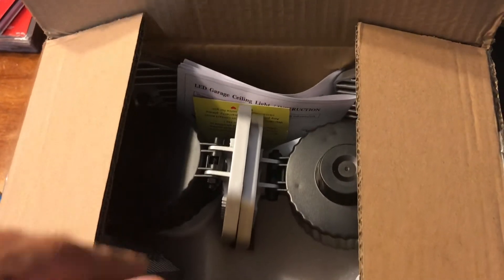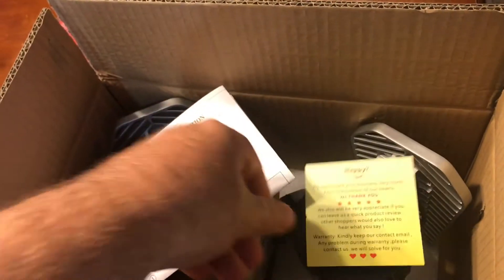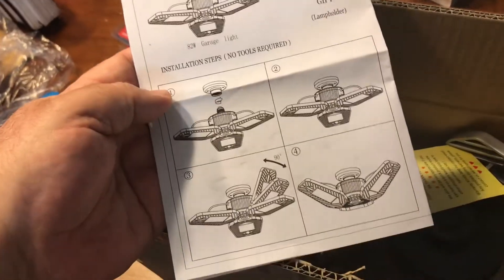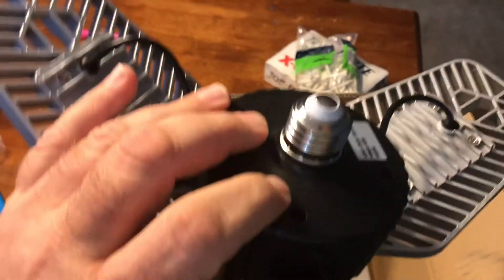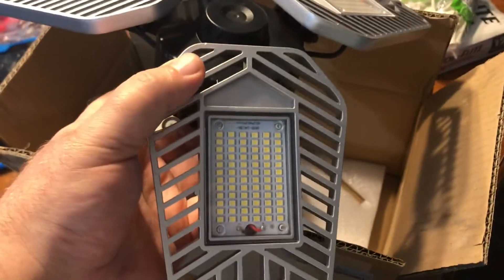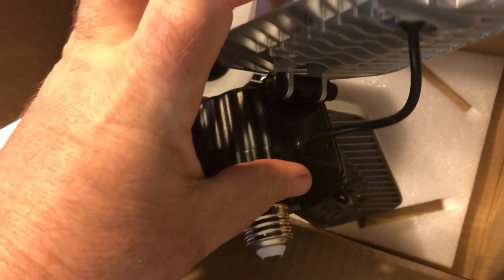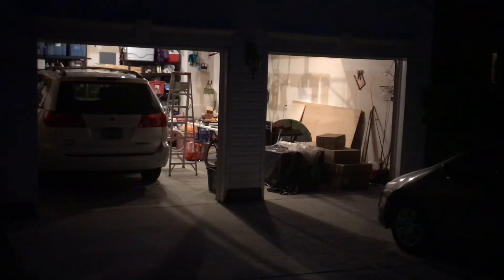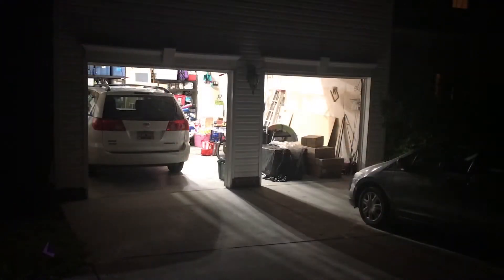Get Better Garage Lighting Instantly With The Lzhome 2-pack Led Garage Lights!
You can upgrade Garage Lighting Without Wiring with the LZHOME 2-Pack LED Garage Lights. I wanted more light in my garage but did not want to change any house wiring or install different fixtures to the house. I found a potential solution on Amazon and after researching, I made the purchase. It made a big difference. This should help me see better to complete some woodworking projects in the evenings. Also, my wife likes it because now she can see into her van without using a flashlight.

Remember: Safety is your responsibility.

LZHOME 2-Pack LED Garage Lights, Deformable LED Garage Ceiling Lights 9000 Lumens, 82W CRI 80 Led Shop Lights for Garage, Adjustable Garage Lights, Led Garage Lighting - No Motion Activated
by LZHOME

MORE BRIGHTER –High quality LED inside Pass LM-80 ,total 216pcs high quality led chip produce 110 lumens per watt, up to 9000 lumens. “CRI greater than 80” which will make your garage or work bench looks very good and bright. This light good for large areas, garages, barns, storage rooms, warehouses, and workshops and so on.

Day Light & Energy saving--- Provide 5000K which is the best color temperature for daylight using, providing the best indoor lighting experience. Consume only 82w, save up to 80% compare with traditional garage light bulb.

Adjustable Design and Easy installation-- With 3 ultra-bright adjustable aluminum LED heads and unique wide-angle design, easy adjust to suit your needs. The die-cast aluminum design speeds up Heat dissipation, more solid and more durable. Garage shop lights can be installed in a standard medium screw base (E26) as easily as screwing in a garage bulb.

DURABLE & Long Life– Updated size for Aluminum panel which will make a better heat dispation ,stable and durable. The 50,000 hours long service life makes the maintenance cost sharply cut down.
2 YEAR WARRANTY